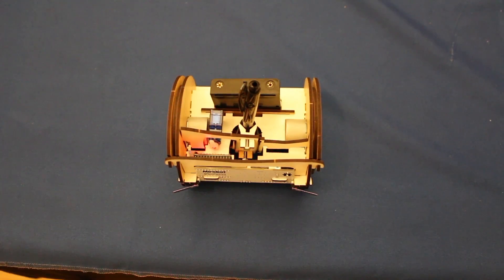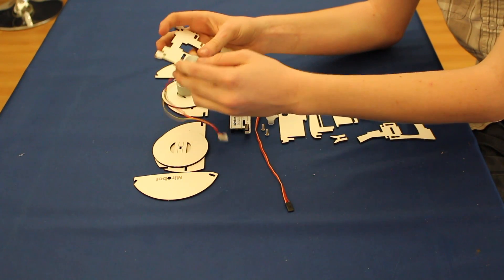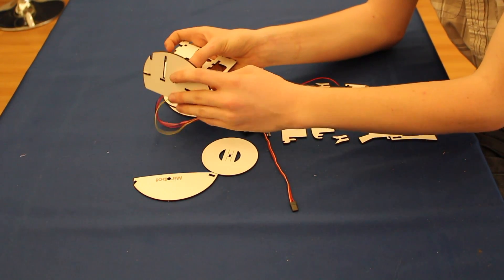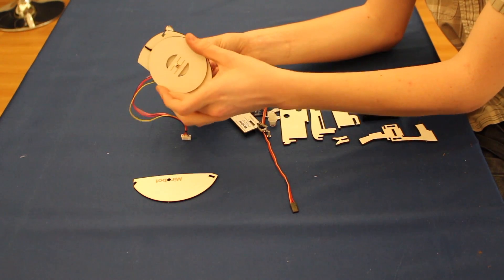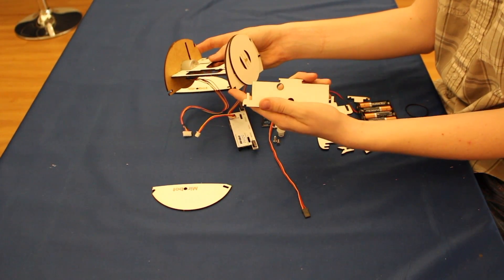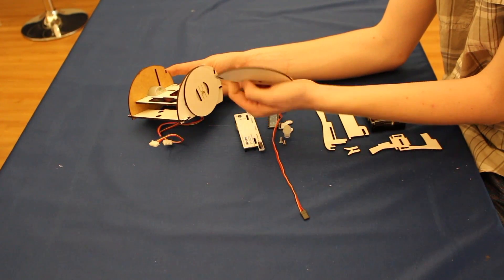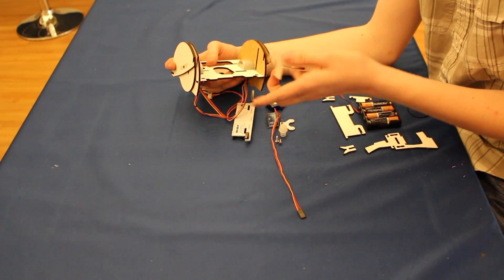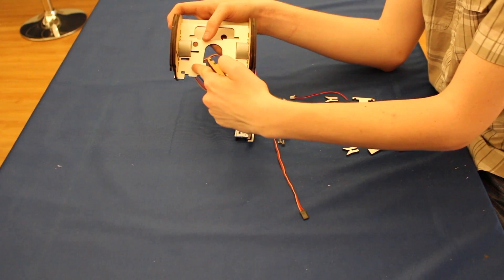Mirobot v2 Tutorial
A quick tutorial on how to assemble the Mirobot v2 kit, acquired from Maker Faire Bay Area 2016. This tutorial is a quick visual aide to help guide you through the process of putting together your own robot. We hope this helps!